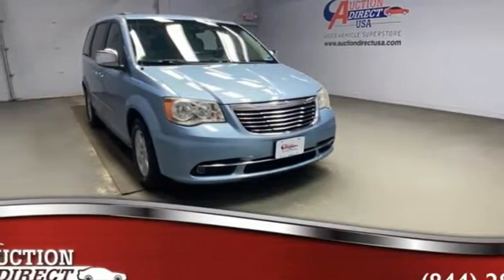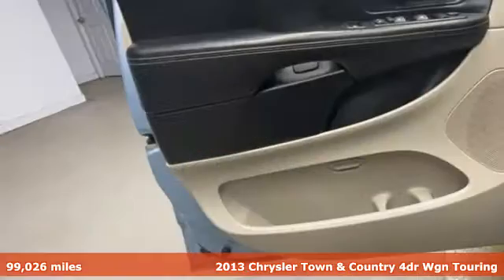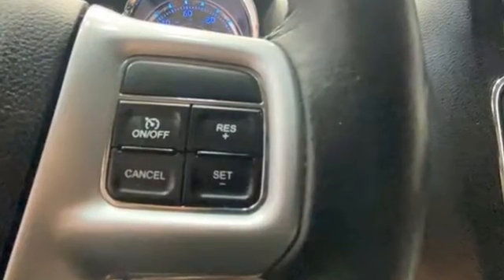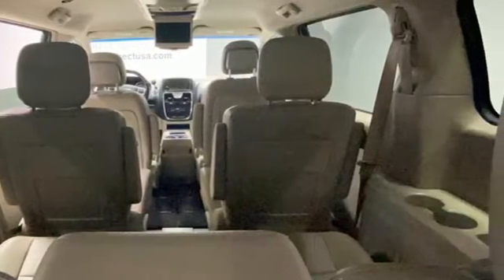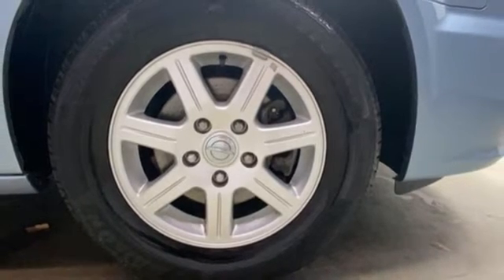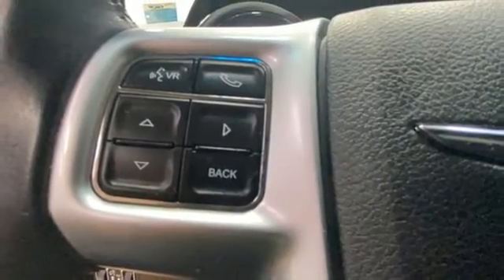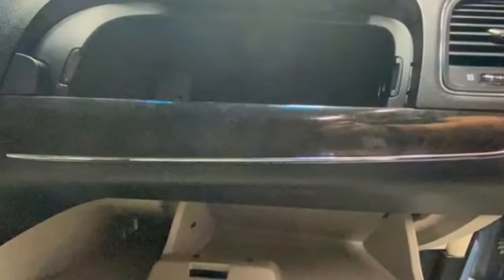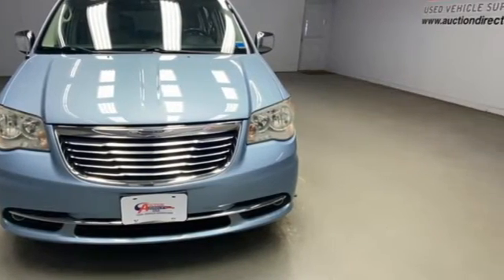2013 Chrysler Town & Country Rochester NY Victor, NY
Year: 2013
Make: Chrysler
Model: Town & Country
Trim: Touring
Engine: 3.6L 6-Cylinder SMPI DOHC
Transmission: 6-Speed Automatic
Color: Blue
Interior: black
Mileage: 99026
Stock #: VT38917B
VIN: 2C4RC1BG7DR519878
black Leather.brbrPlease give us a call anytime at 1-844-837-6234 and one of our representatives will be glad to assist you with any questions you may have. Auction Direct USA prides itself with it's No Haggle atmosphere and please make sure to ask your associate about our 5 Day 500 Mile Buy Back Guarantee!! Feel free to bring in any trade-ins as we will provide a Free Appraisal on site. Even if you aren't buying a vehicle from Auction Direct USA we would purchase your vehicle. Come in today and see first hand how Auction Direct USA is revolutionizing the used car industry and making purchasing or selling your used vehicle as easy and stress free as possible!

Address:
6520 State Route 96